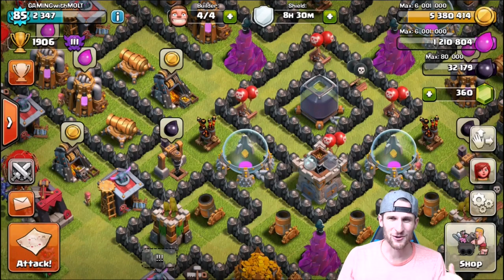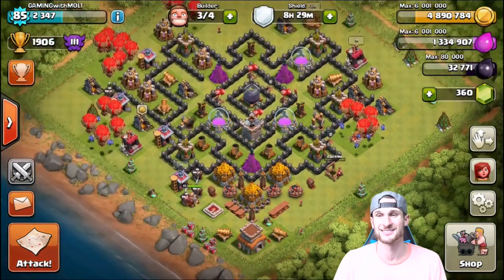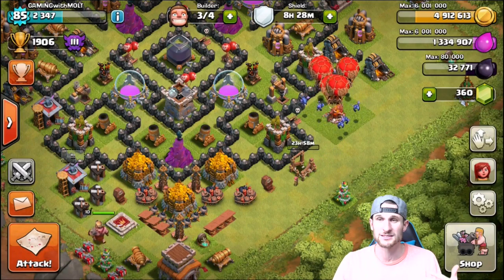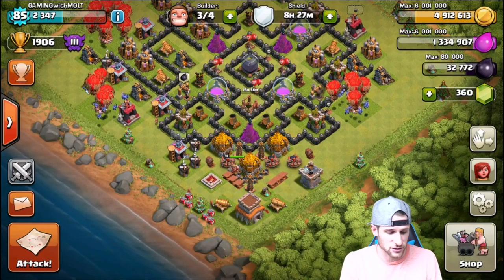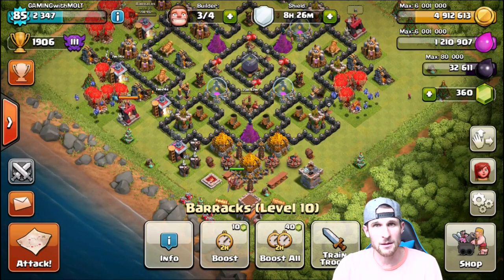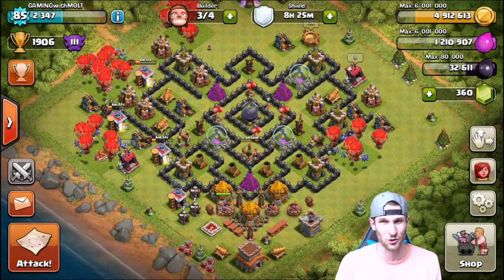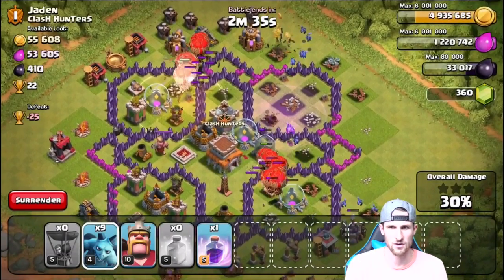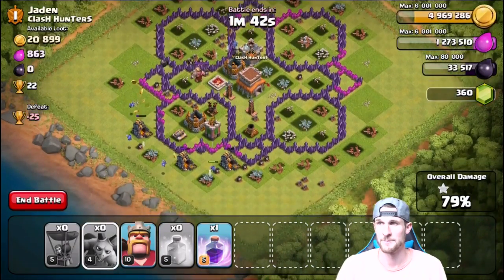MAX TH8 | AIR SWEEPER UPGRADES | CLASH OF CLANS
MAX TH8 GET THE AIR SWEEPER. Clash of clans Air sweeper update is awesome! Time for some More Clash of Clans! I love Clash of Clans, how about you?! I hope you enjoy the video! Clash of Clans FREE GEMS